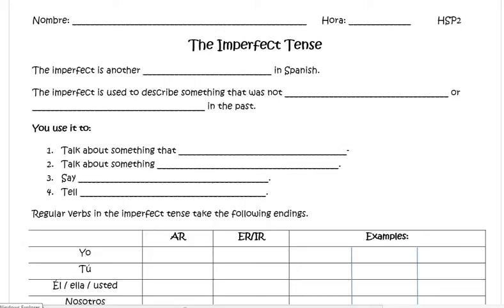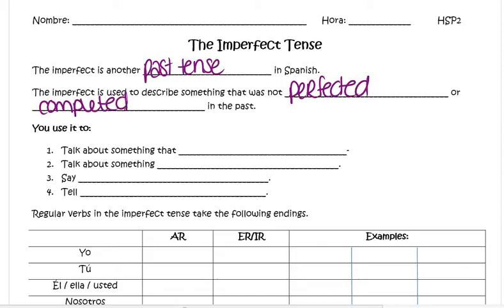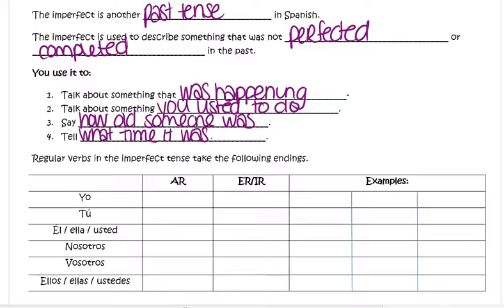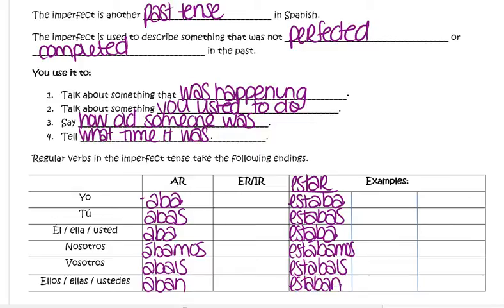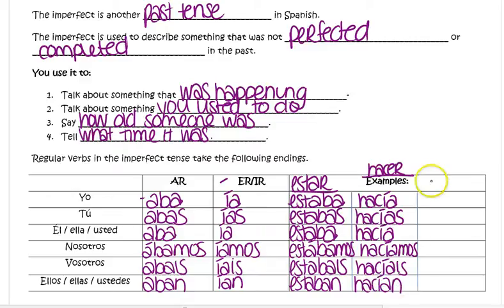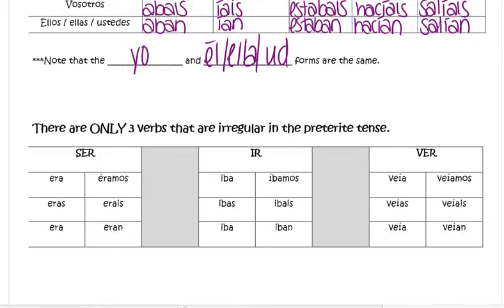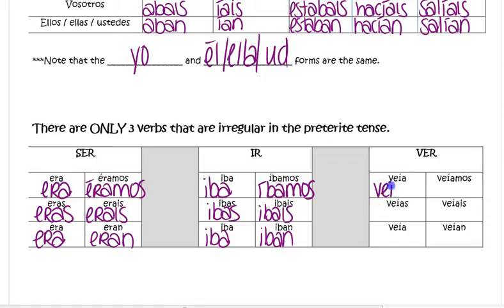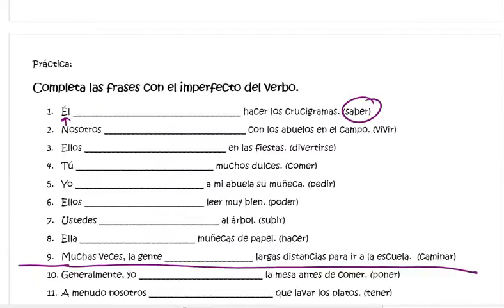HSP2 Imperfect tense